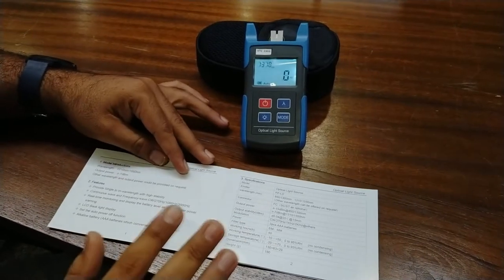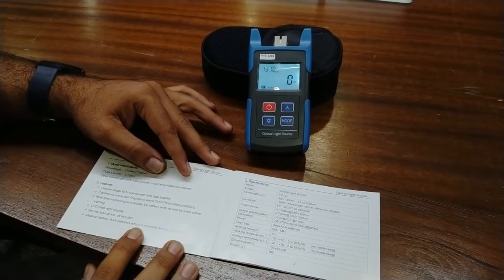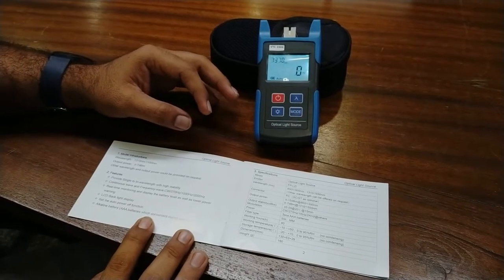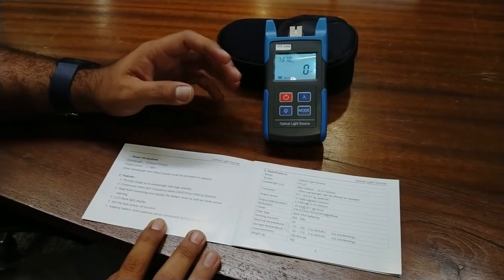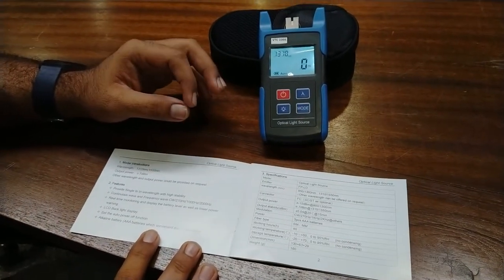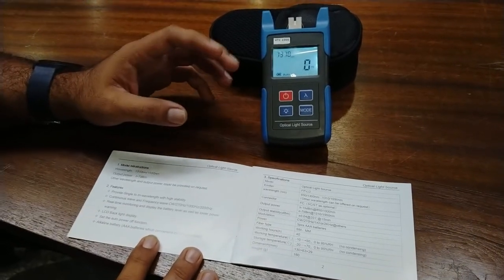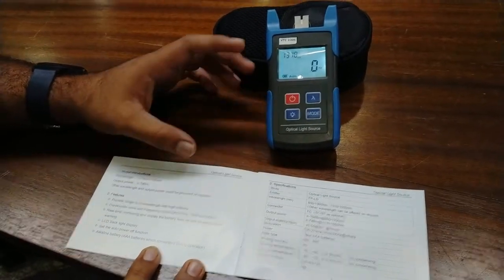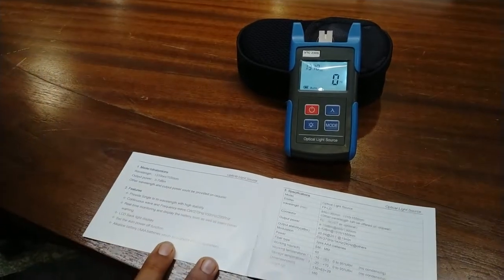Fibre Optic Light Source - VTC 230S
In this video we described about Fibre Optic Light Source